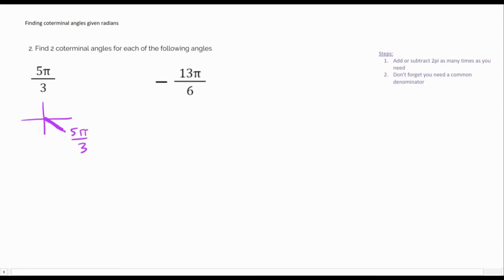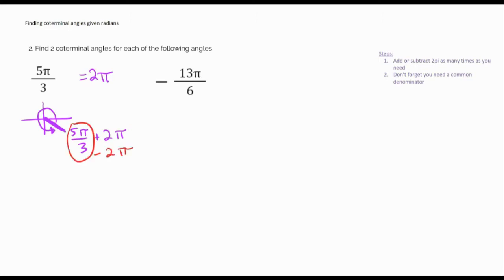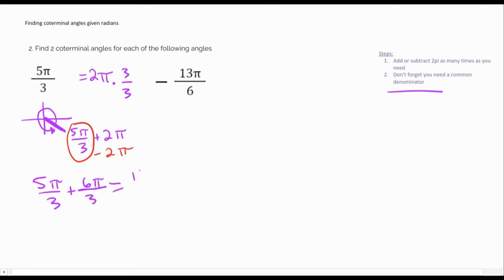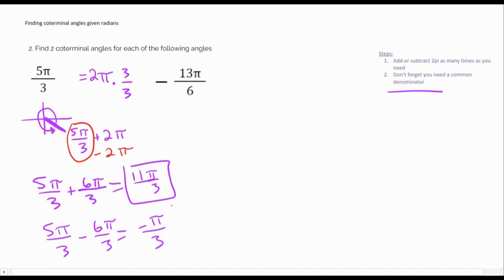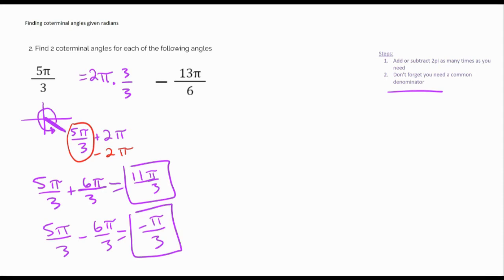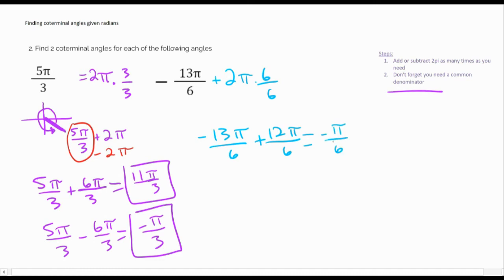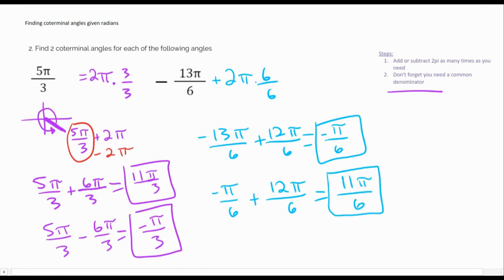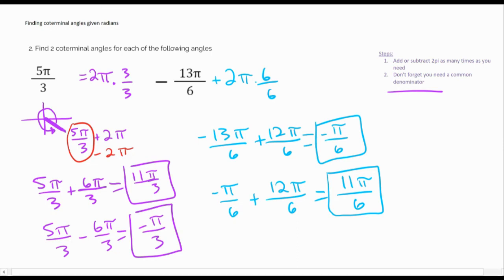Finding Coterminal Angles in Radians